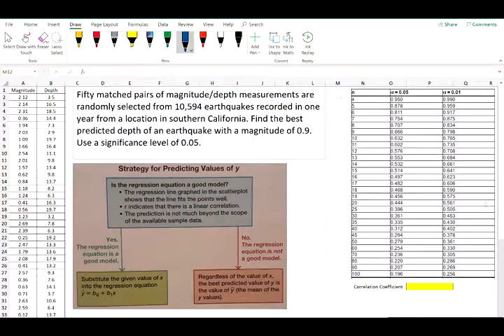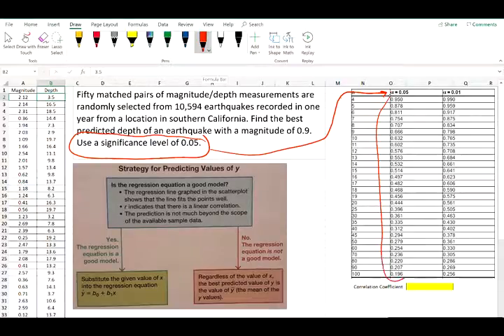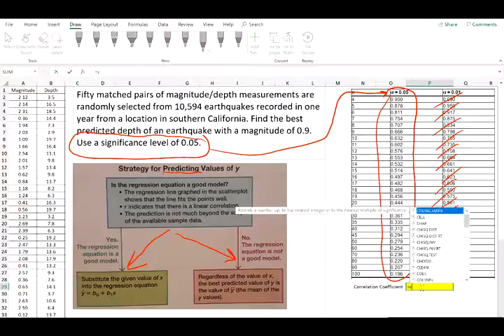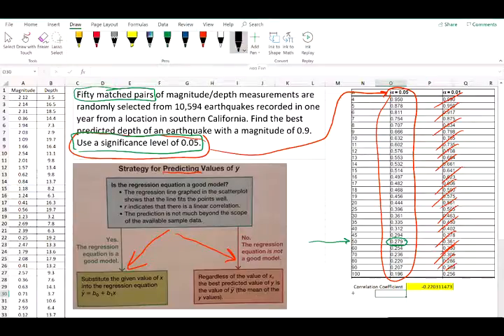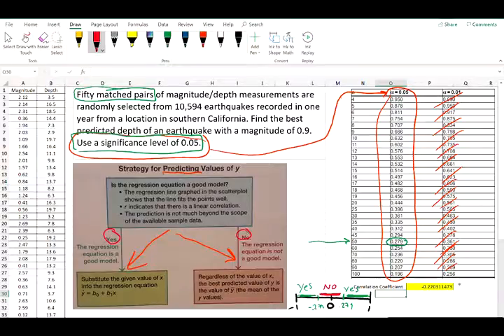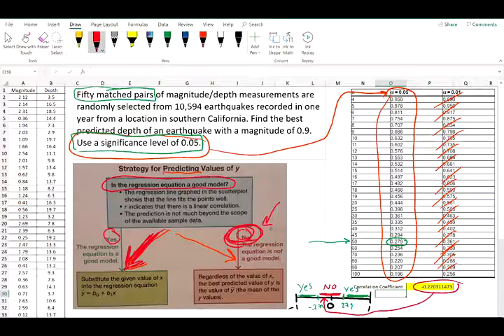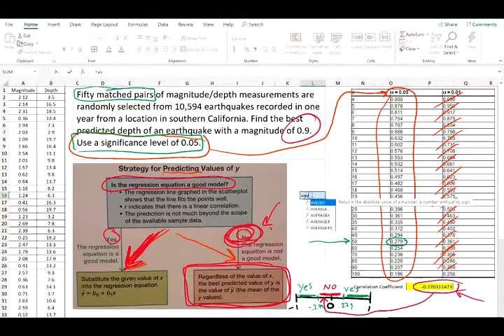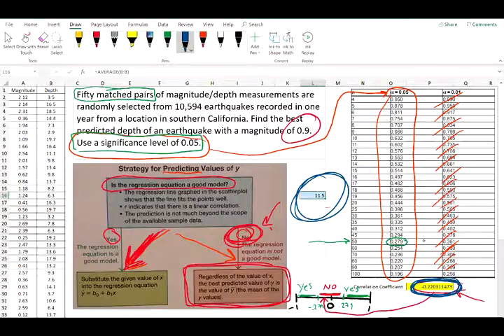Eric's Statistics Lecture - Regression when |r| is smaller than the critical value